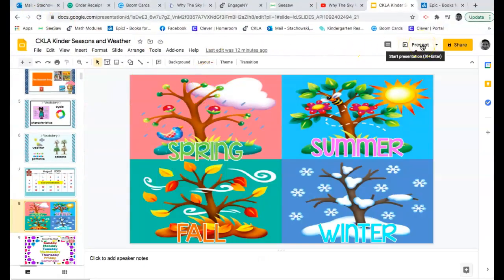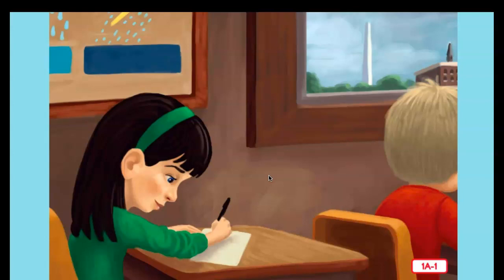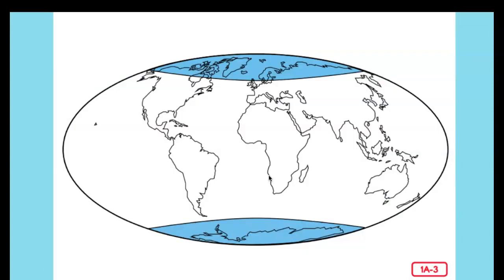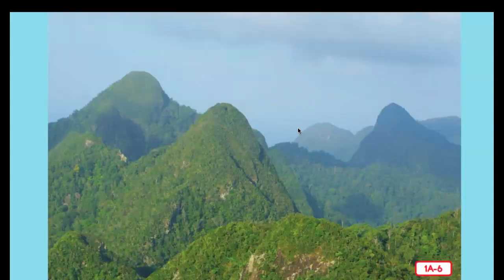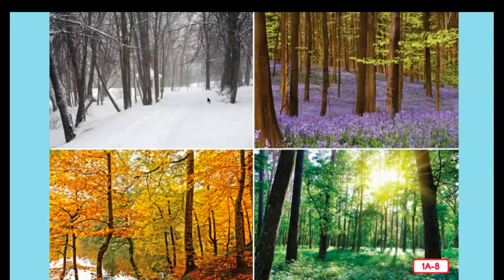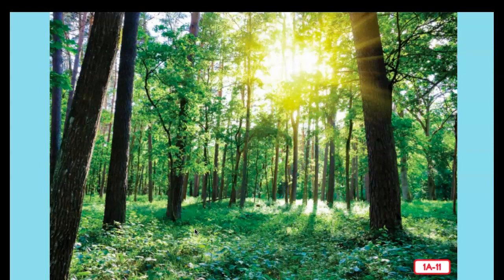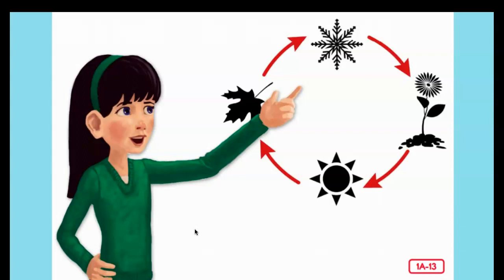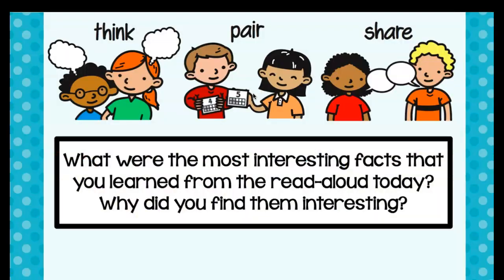Seasons and weather lesson 1